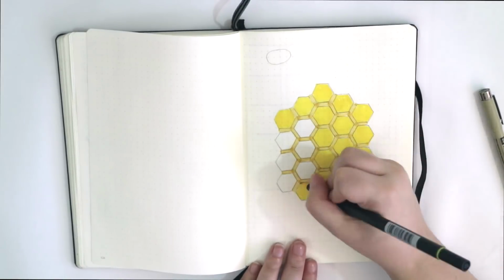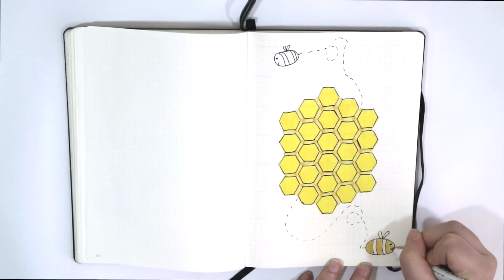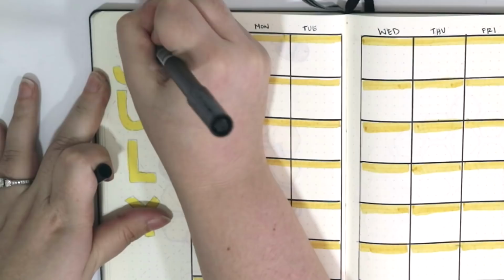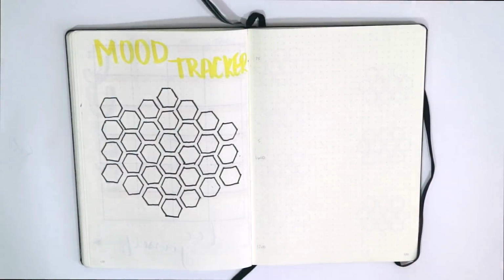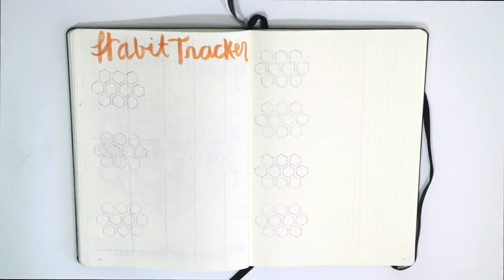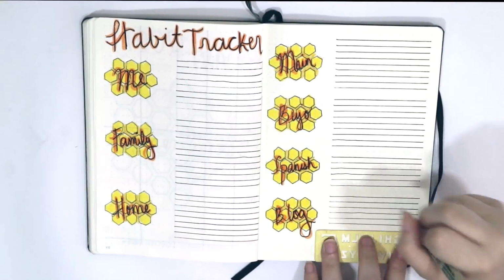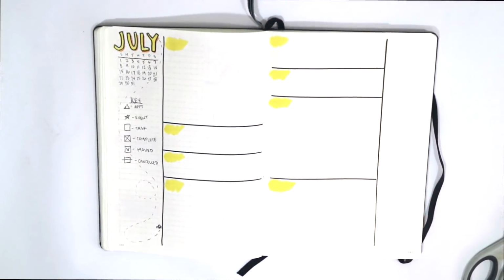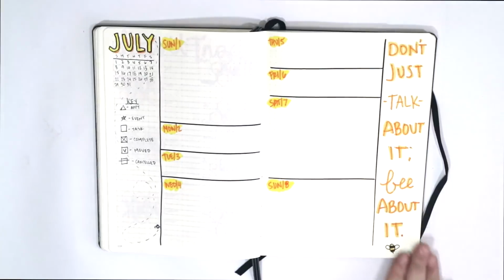PLAN WITH ME | July 2018 Bee Theme Bujo Set Up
Hey loves!

I'm SO excited to finally have a designated channel for all things bujo, all the time. I have so many ideas for this channel and I can't wait to get started.

BUT! - FIRST THING'S FIRST - My July 2018 Bujo Set Up

RECENT PLAN WITH ME VIDEOS
 - NOTE: These are all from my "MAIN" channel, before I set up my Bujo Channel -

SUPPLIES
○ Leuchtturm1917 Medium Size Hardcover A5 Notebook - Dotted Pages - Black

○ 15 Color Full Set - Zebra Mildliner Soft Color Double-Sided Highlighter Marker

○ Tombow Dual Brush Pen Art Markers, Bright, 10-Pack

○ Tombow Dual Brush Pen Art Marker, N15 - Black, 1-Pack

○ Sakura Pigma Micron Pen Set, 6-pack Fine Line Black